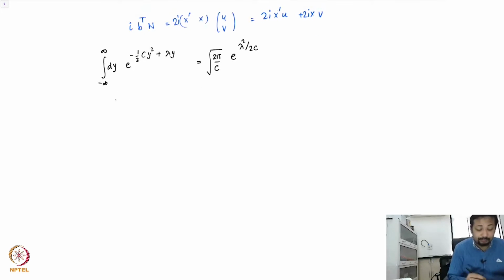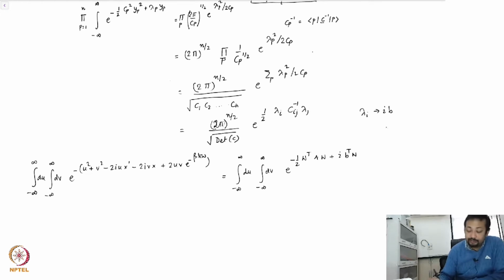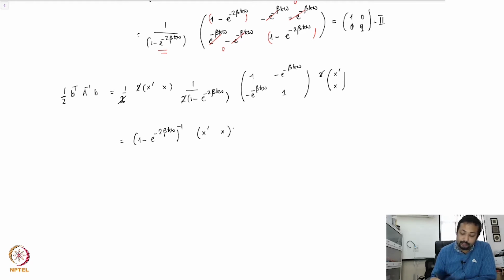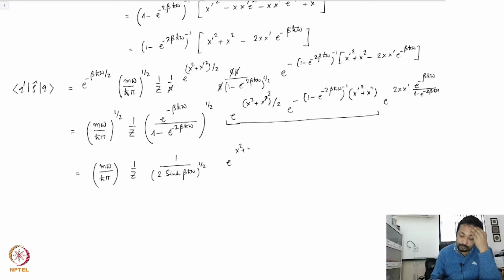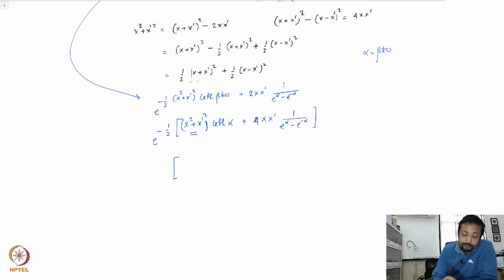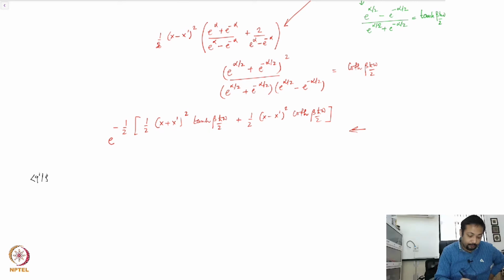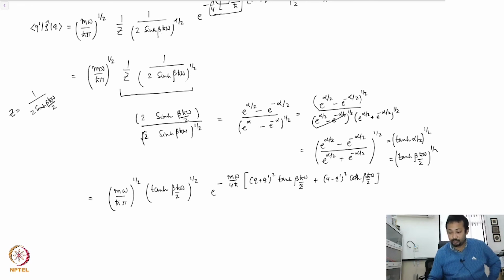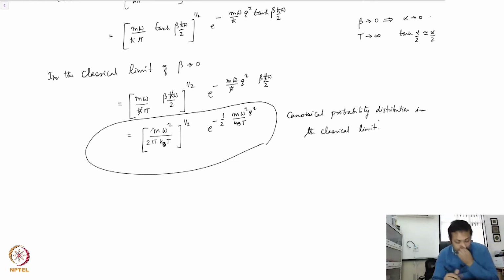Single Particle Quantum Partition Function Harmonic Oscillator - Part II